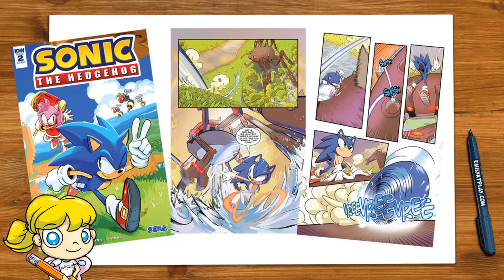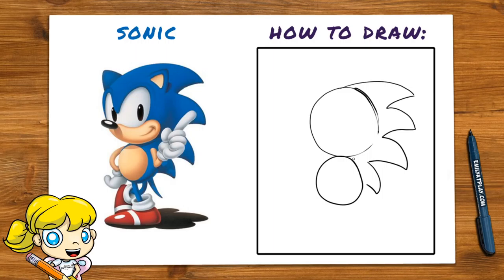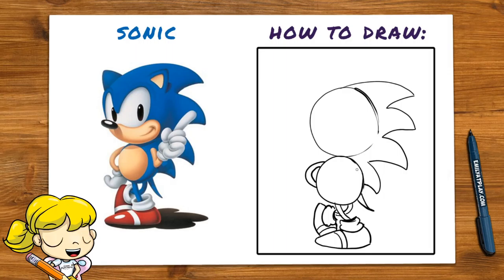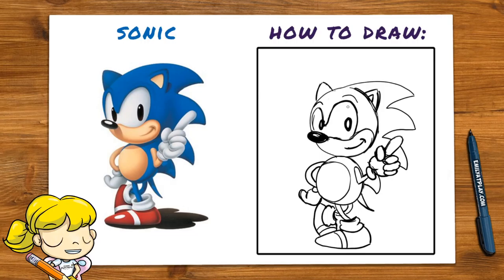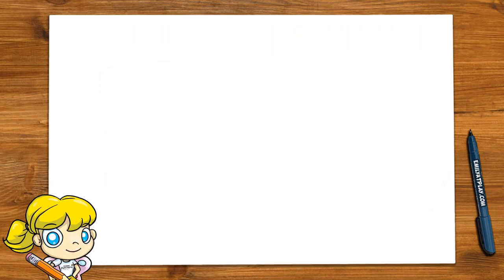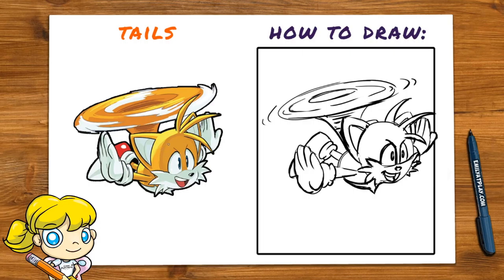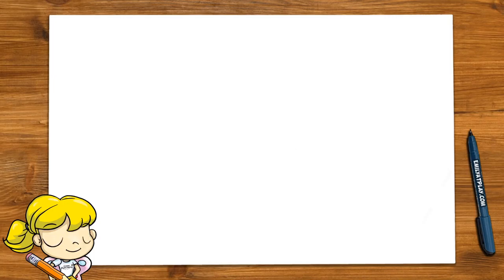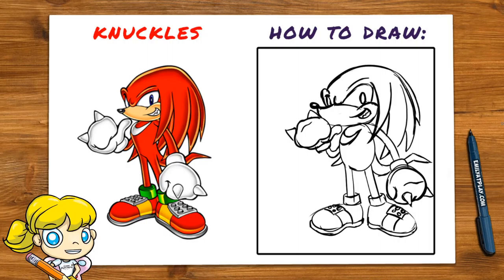Comic Explorers - Cartooning Toonsday: Learn to Draw Sonic & Friends!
Comic Explorers live 3pm EST / 12pm PST on TWITCH.TV/EMILYATPLAY! Today's Cartooning Toonsday: Learn to draw Sonic the Hedgehog and Friends!

Free coloring pages, comics and more fun activities at: Emilyatplay.com
- Check out Kids Con NE comic con for kids: Kidsconne.com
Presented by Emilyatplay.com , Kidsconne.com